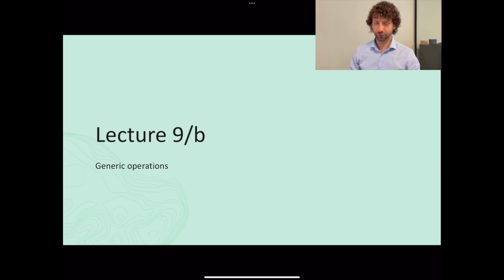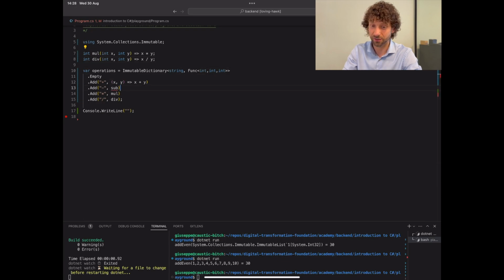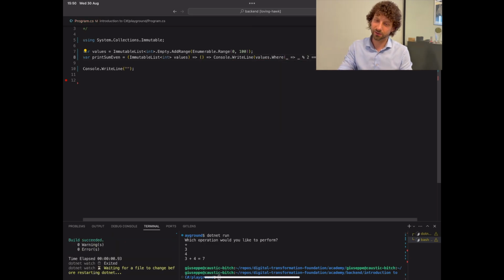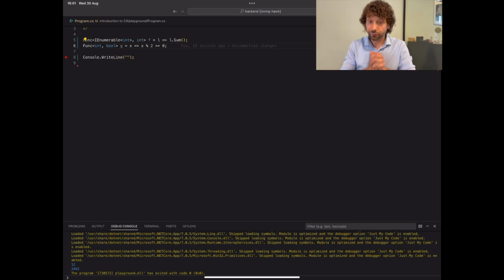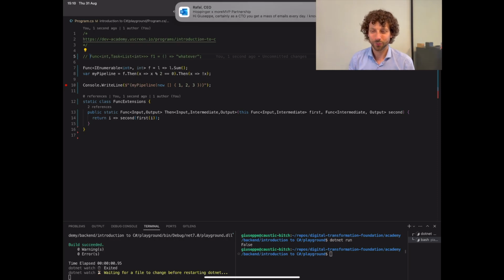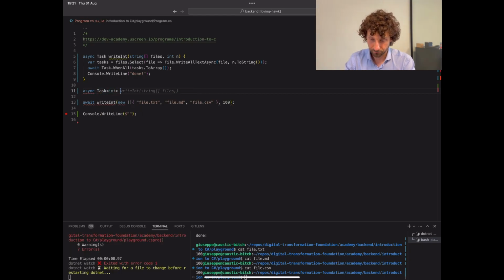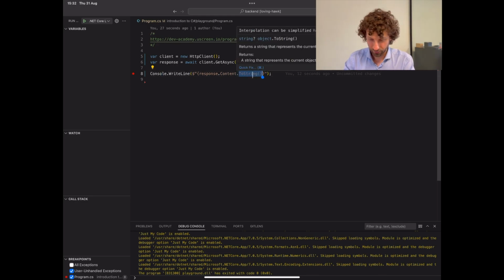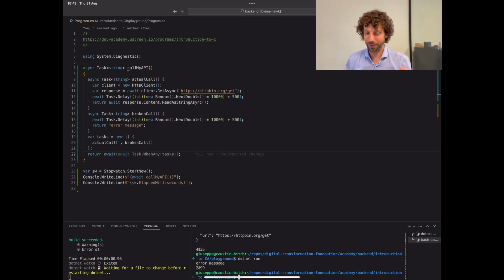intro to C# - 09b - generics (computations)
Generics in C# are widely used to represent computations. Func, Task, async/await are the core constructs that allow us to achieve various forms of generic computation.